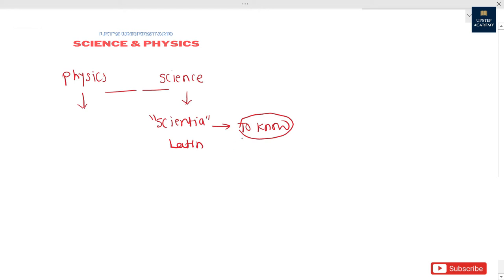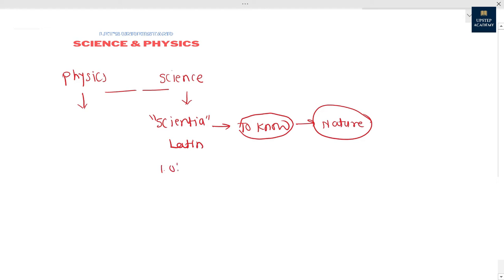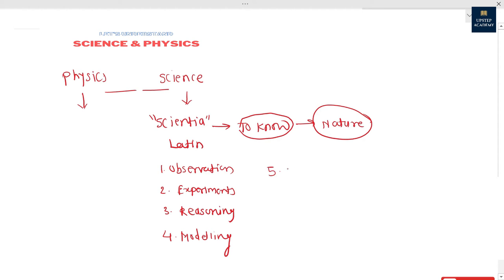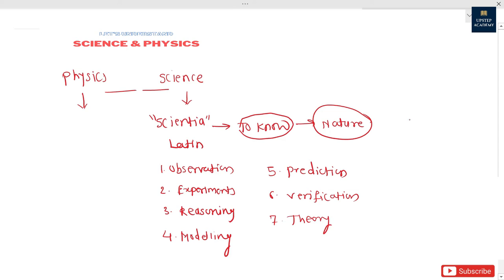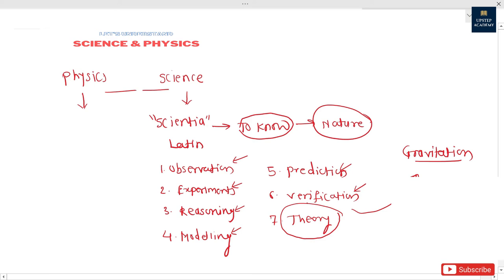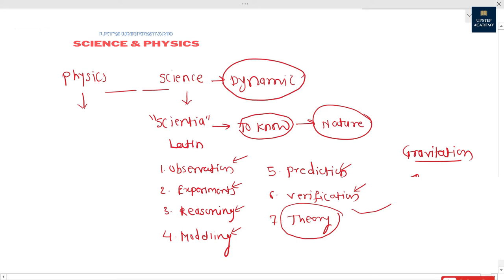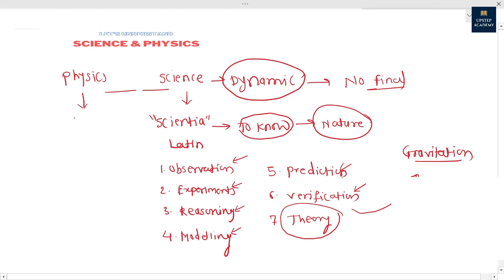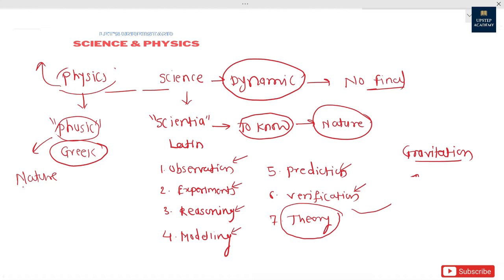Why do we study Physics? || How exactly Science works?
This video must be watched by everyone who is going to study Science and Physics.
Contents:
What is Science,
How Science works?,
What is Physics?,
Why we study Physics?,